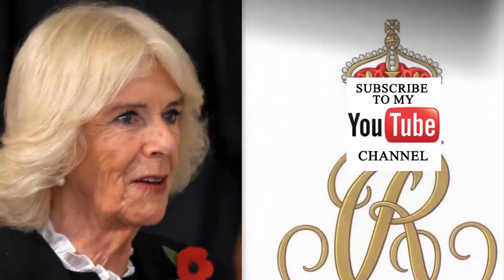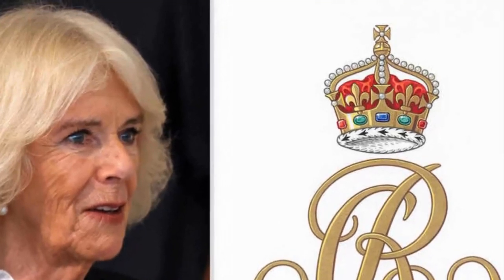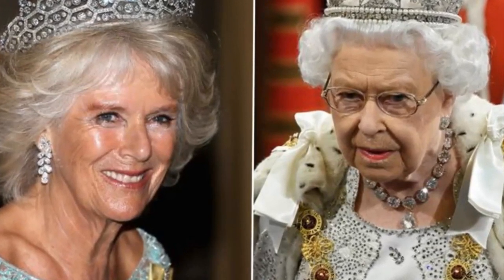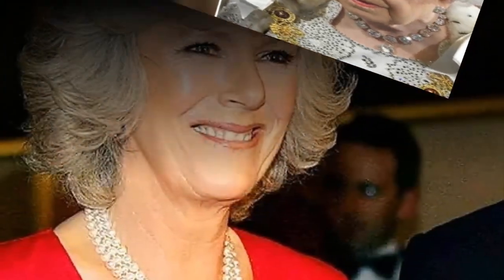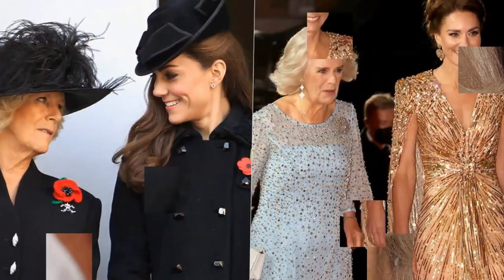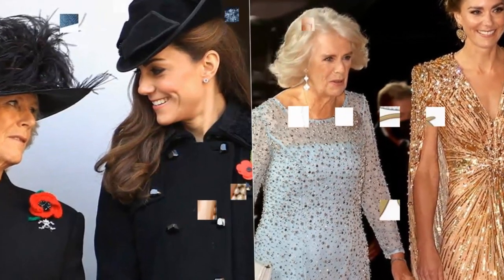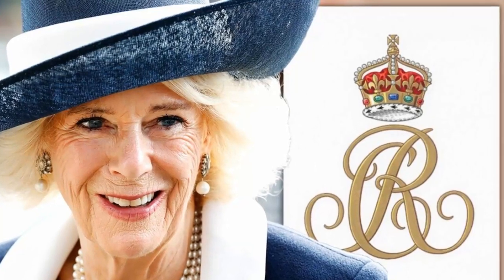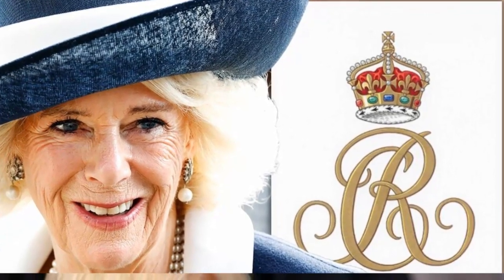A Minute Ago: King Charles Break Another Royal Tradition And Give New Royal Role & Title to Camilla!